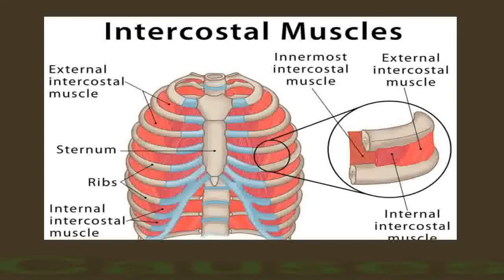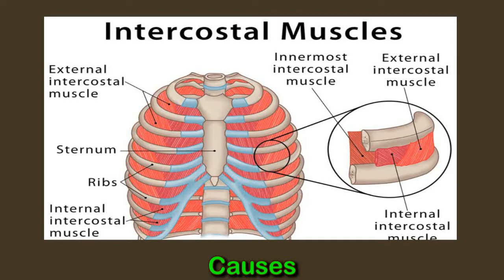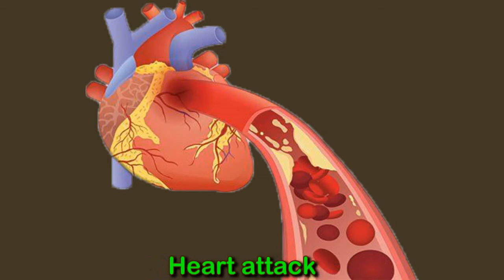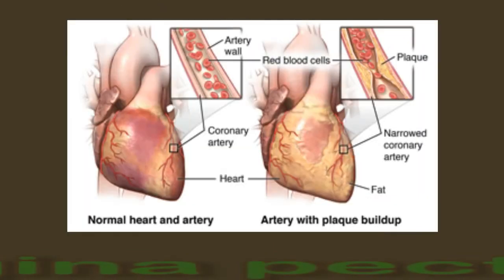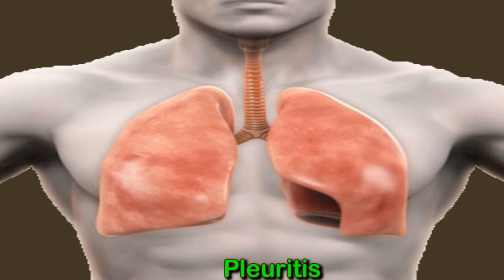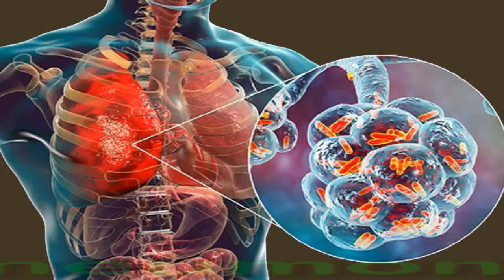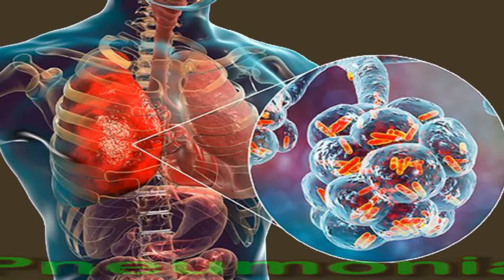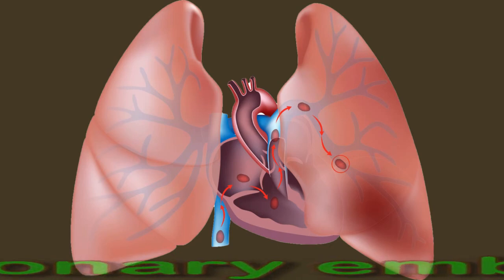Pulled Muscle In Chest: Causes And Symptoms